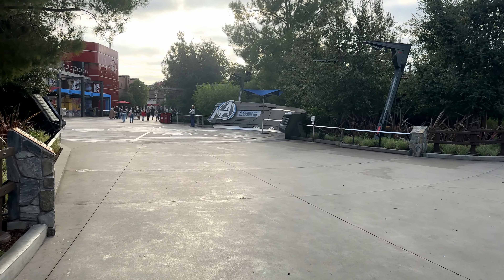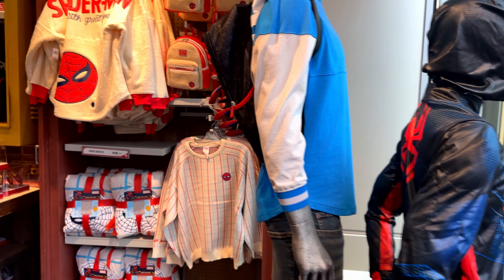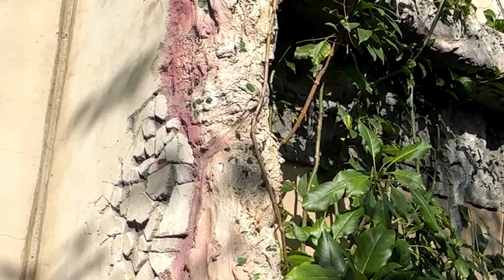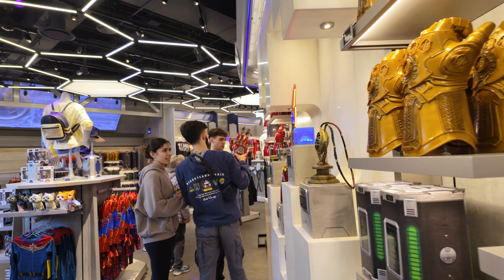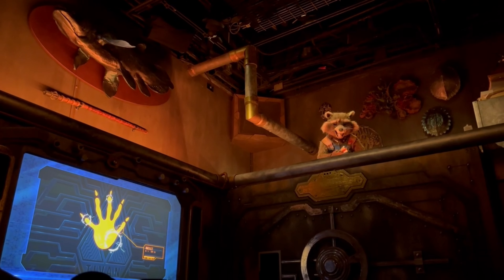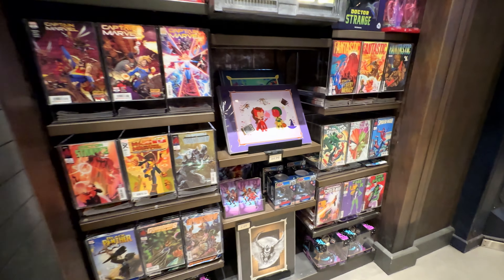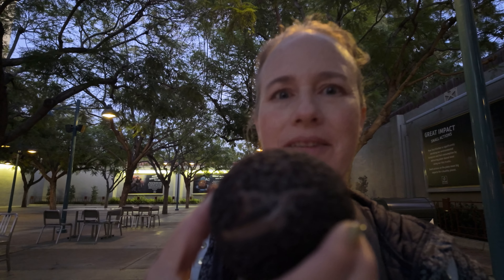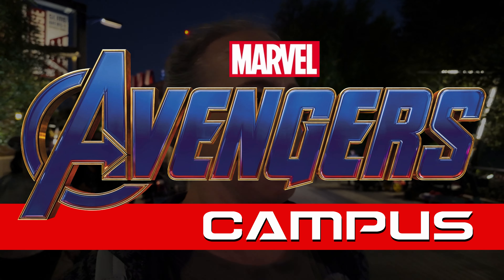Avengers Campus at Disneyland, full walkthrough 2024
Wonderlanders travel to Avengers Campus in California Adventure at Disneyland Resort to show you all the attractions and facilities at this theme park area in 2024. From Web Slingers to Guardians of the Galaxy, to Pym Test Kitchen and Dr. Strange's Inner Sanctum, character sightings, and entertainment, this is your complete guide to Avengers Campus.
Meet jumping Spiderman, escaped spider-bots, Ant-man, Wasp, and more characters.
Check campus stores for unique fan memorabilia high-tech devices, and other merchandise.
Don't miss hidden secrets and if you know some that we missed? Please share in the comments!

One small click from you makes one giant leap for wonderlanders kind.

00:00:00 Introduction
00:00:57 Main entrance, Stark Reactor
00:02:13 Hidden parking spots
00:03:05 Meet spider-bots
00:03:40 Sling shooter ride
00:05:59 Finding escaped spider-bots on the campus
00:07:03 Jumping spider man, experience
00:09:51 Web Suppliers store
00:12:33 Stroller parking space
00:13:26 Dr. Strange Inner Sanctum
00:14:53 Thor's hammer place and water station
00:15:39 Doctor Strange show
00:21:56 Entrance from Cars Land, best transition with surprises
00:24:15 Avengers All Terrain Vehicle
00:25:25 Avengers Vault, new store
00:29:46 Merchandise
00:31:59 Meet the Hawk, Avengers Assemble
00:33:49 Guardians of the Galaxy ride
00:34:30 Collectors Vault
00:35:40 Rocket Raccoon mission instructions
00:38:05 Guardians of the Galaxy store
00:42:55 Terran Treats, food stand
00:44:39 Pym's Kitchen
00:46:52 Food review, Impossible pasta and Crustacean salad
00:55:05 Avengers merchandise supply pod
00:56:56 Yummy treat! Cosmic Orb from Terran Treats
00:57:59 Night lights at Avengers Campus
00:59:21 See you next time!